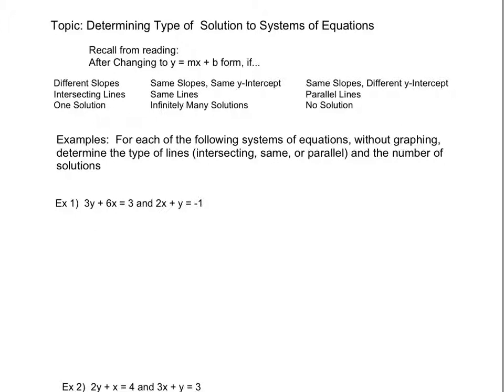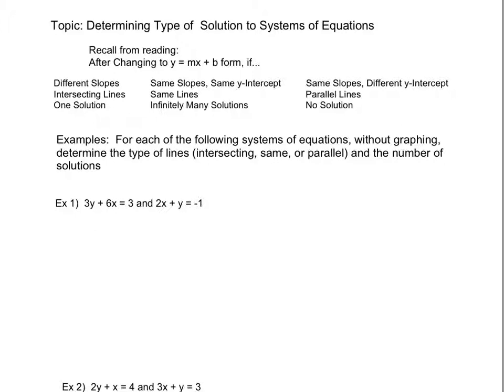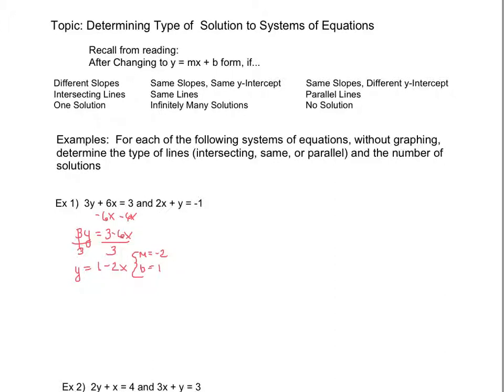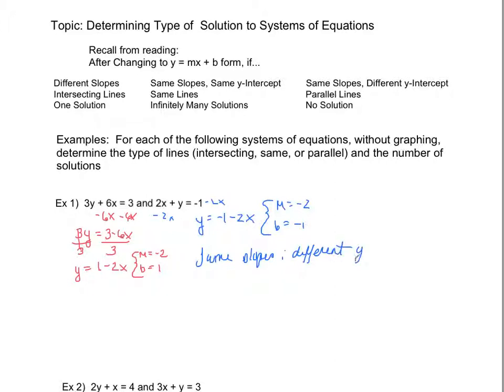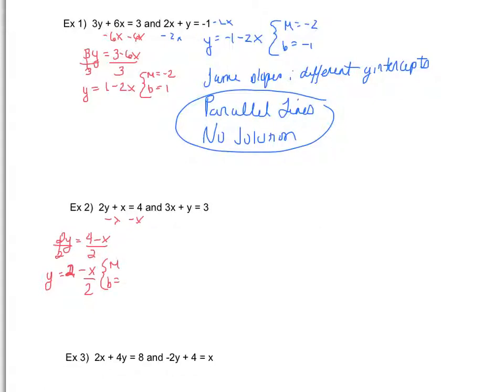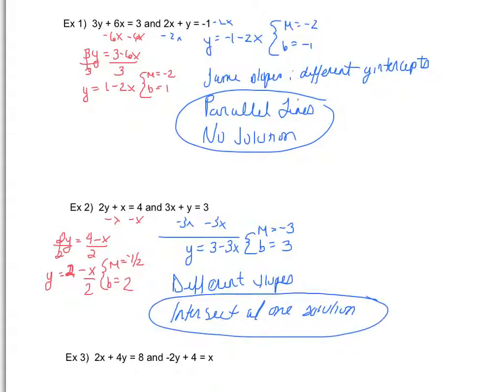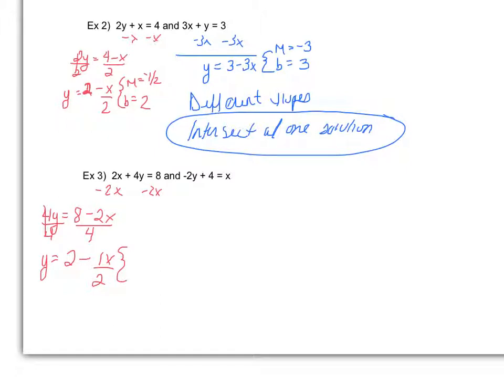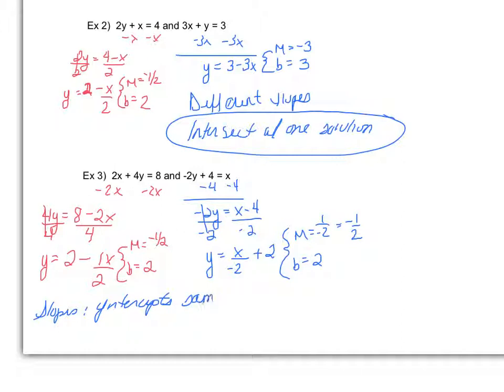Types of Solutions to Systems of Equations